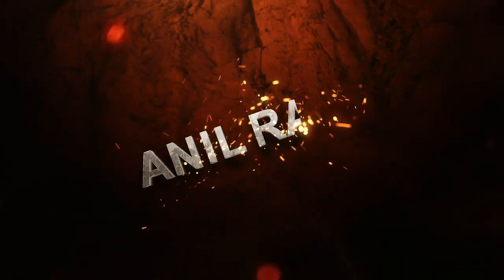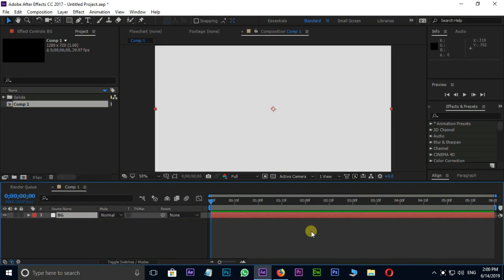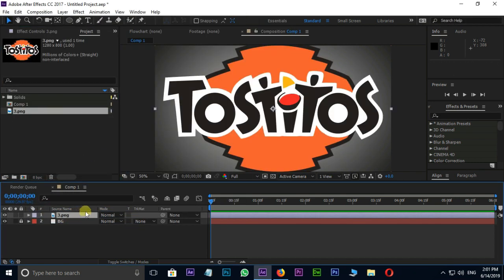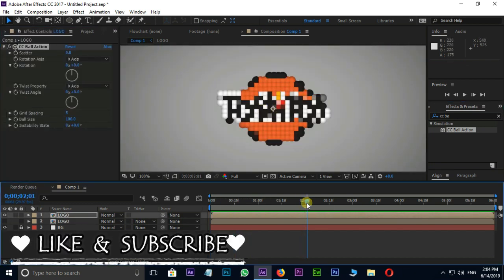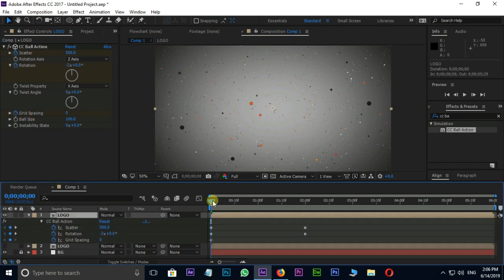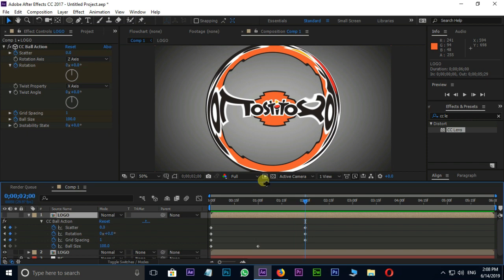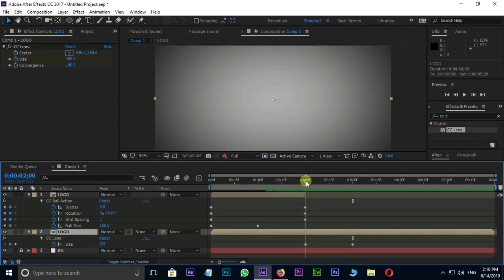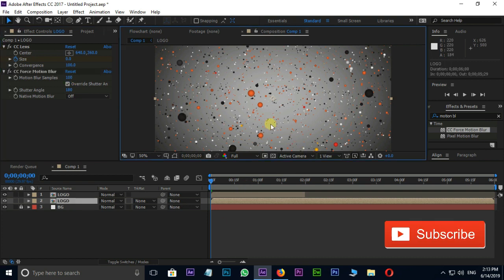Simple Logo Animation in After Effects - After Effects Tutorial - No Third Party Plugin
Hi friends, in this tutorial I am going to show you how to create simple logo animation in after effects.
you can freely create your logo with this easy tutorial in after effect.
you just download png logo images from online.
This After Effects tutorial is in English language, but you can easily understand my simple English.
definitely, you people enjoy this After Effects tutorial.